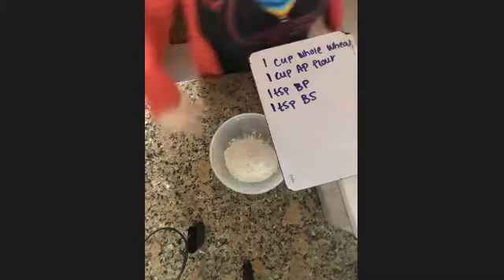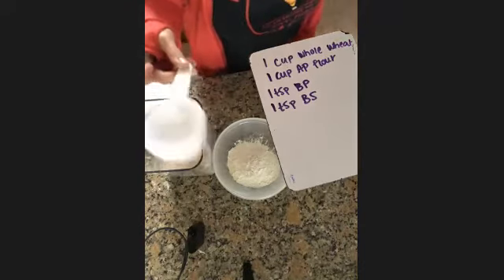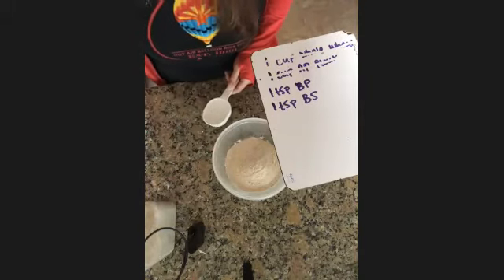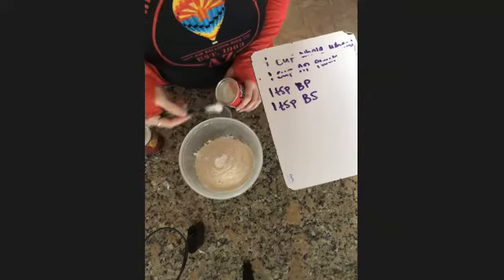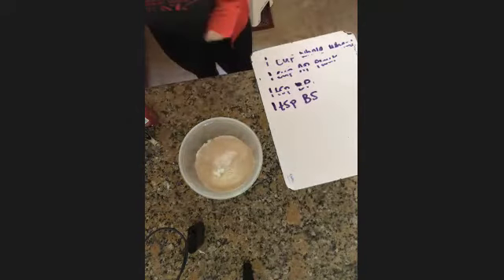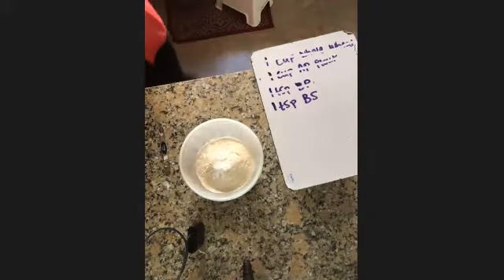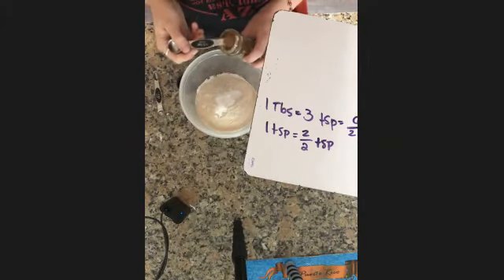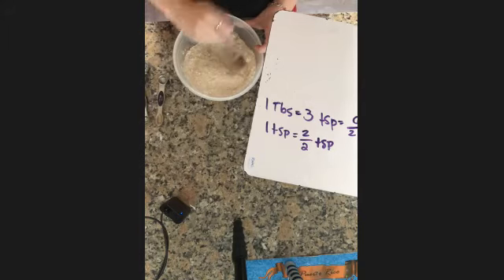Apple Muffins 1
Ms. Friedman makes whole wheat apple muffins and discusses improper fractions and mixed numbers.